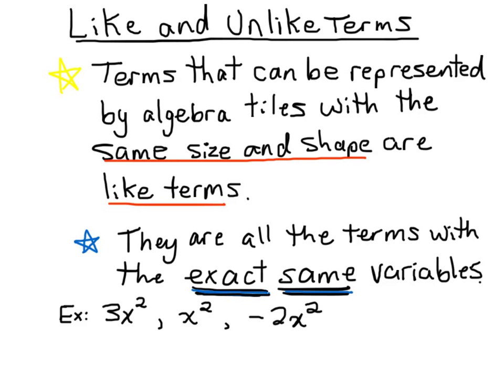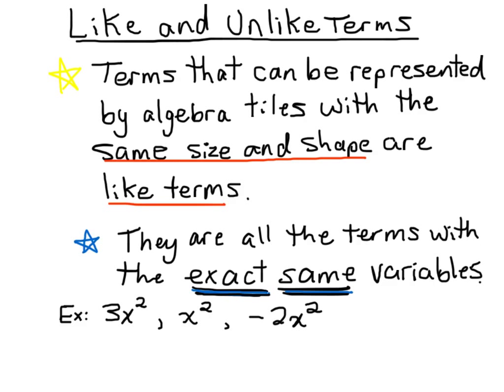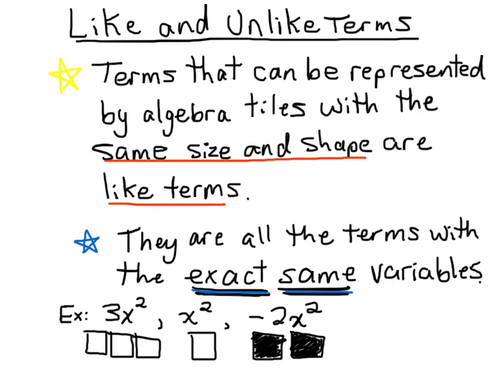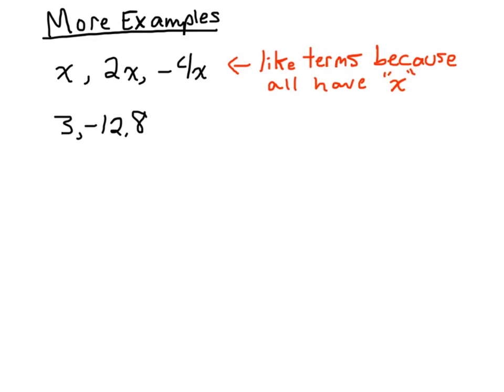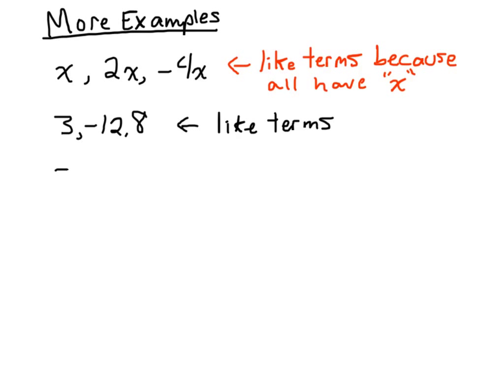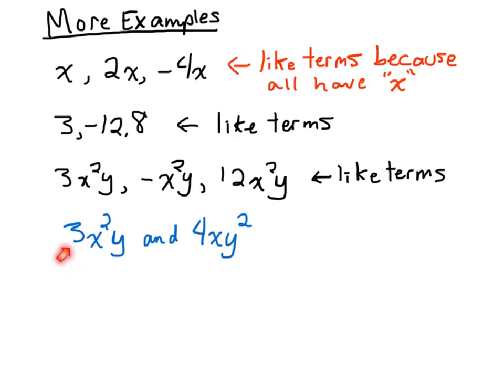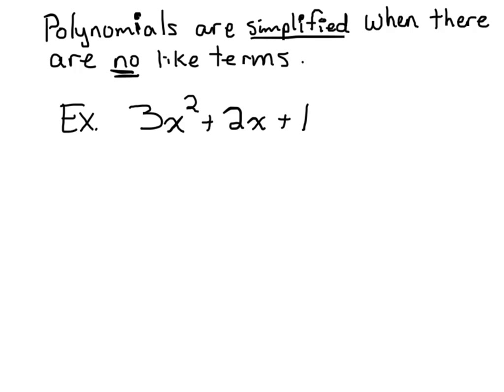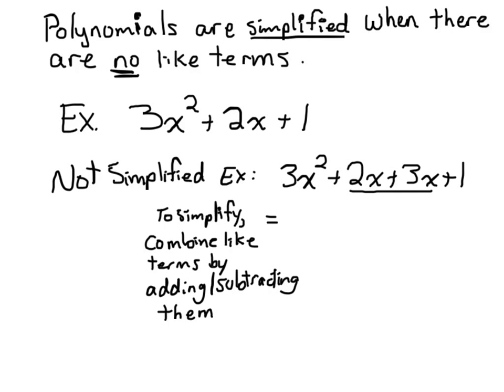Like and Unlike Terms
Like and Unlike Terms - what are they?